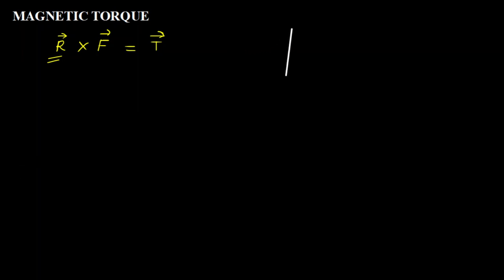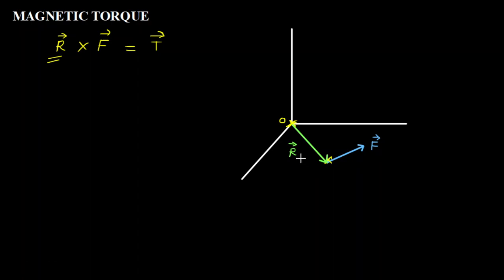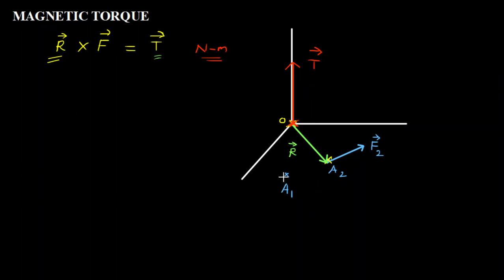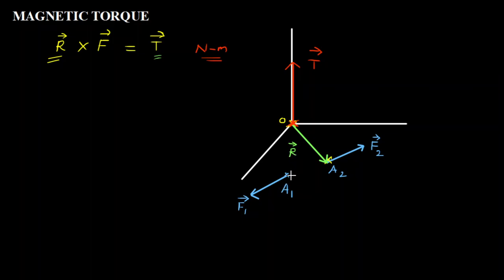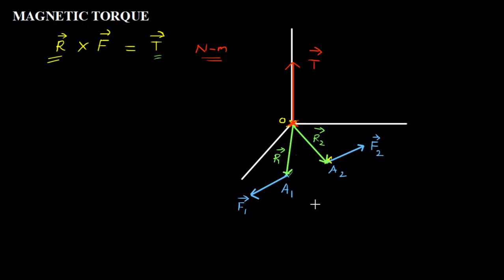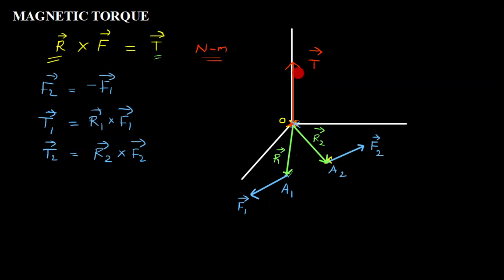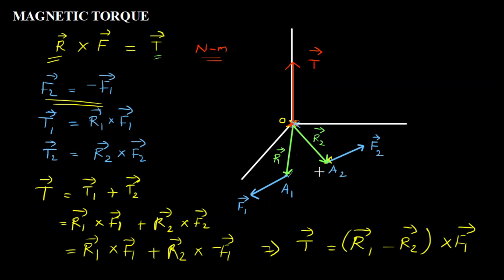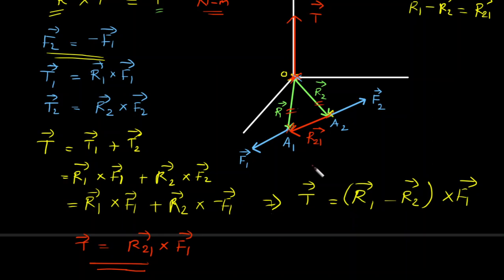Magnetic Torque || Moment of a force in Magnetic Field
While dealing with magnetic field, it is necessary to define magnetic torque.